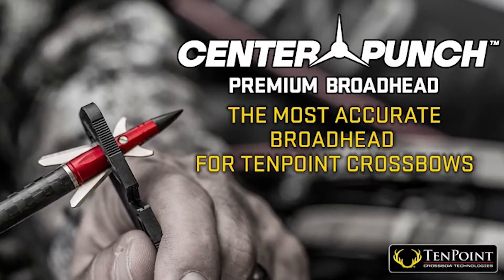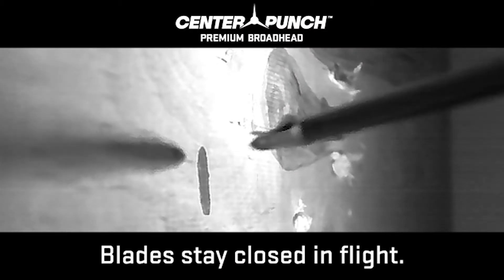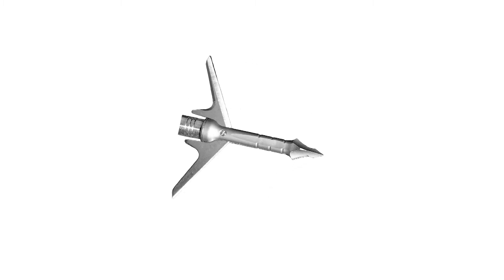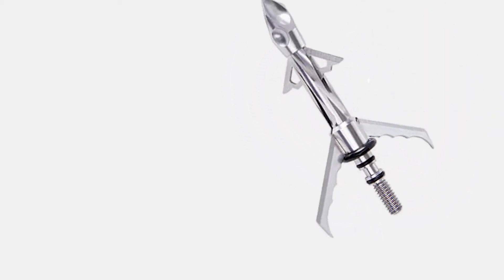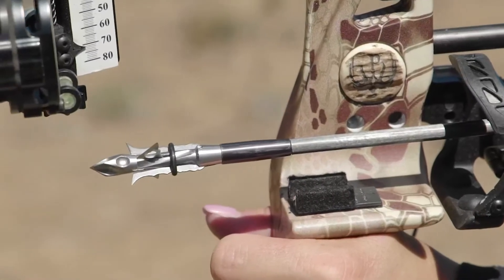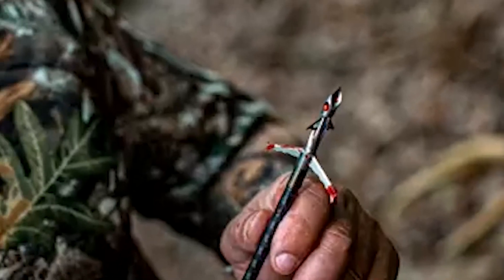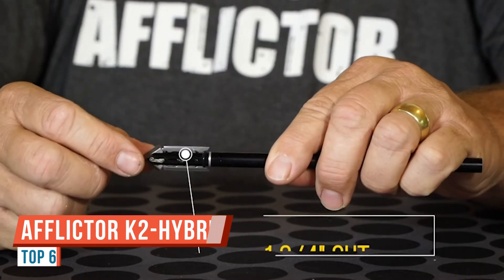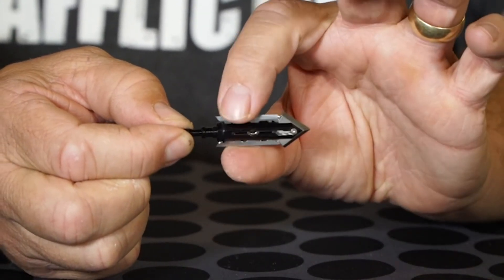Best Mechanical Broadhead - 6 Best Mechanical Broadhead for Crossbows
Without the best mechanical broadhead, you can't hunt properly. The best sharp edge solid strong broadhead will fulfill your hunting thirst. That's is our today's video topic, get the 6 best mechanical broadheads for crossbows from our reviewed product.

1. TenPoint Center Punch Broadhead

2. Slick RaptorTrick  100 Grain Stainless Steel

3. Ramcat Mechanical Broadheads

4. Allen Bloodrush 100-Grain Hybrid Blade Broadhead

5. RAGE Hypodermic NC 2-Blade  Hunting Broadhead

6. Afflictor K2-Hybrid Broadhead